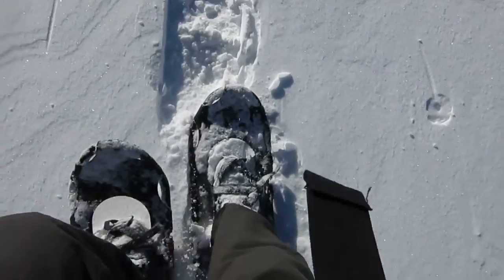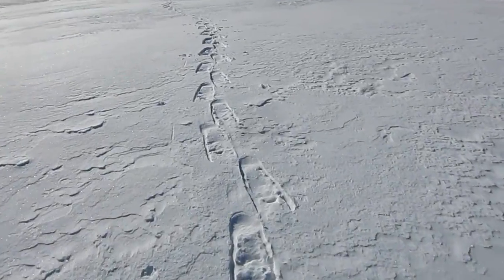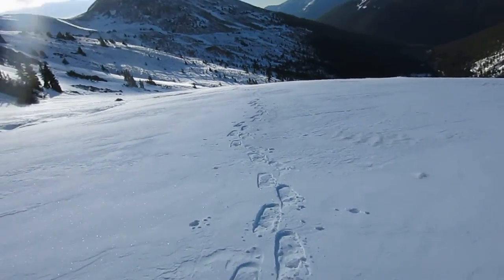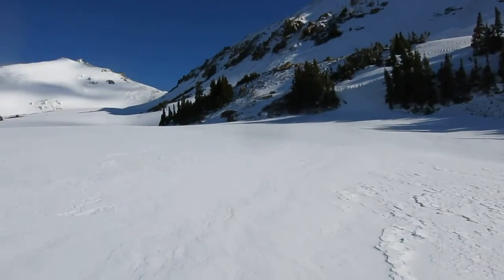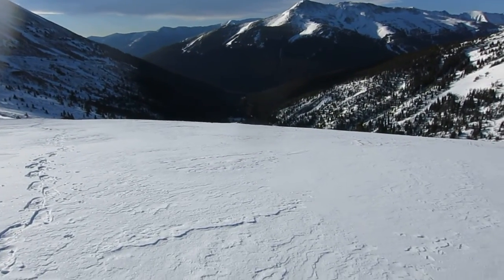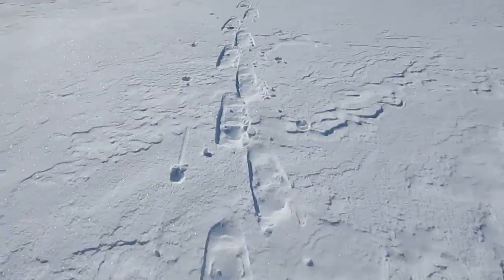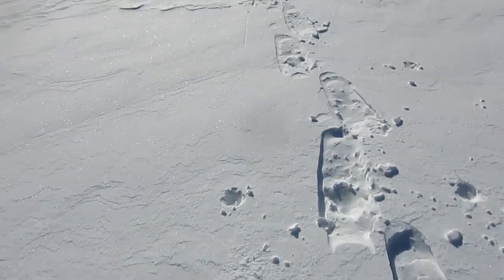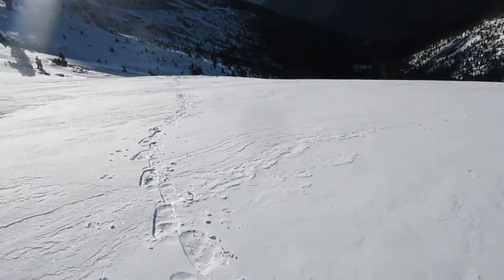Summer snowshoeing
Snowshoeing through some fresh snow on June 24, 2019.  The visible tracks were made during my ascent. I went up the mountain in the dark and put on snowshoes because i was postholing. I figured that when the sun came up I wouldn't need them because I would be able to actually see where all the good, strong snow was. No luck. The route I came up was just about as good as could be found and that meant snowshoes were required on the trip down as well. June 24, 2019.